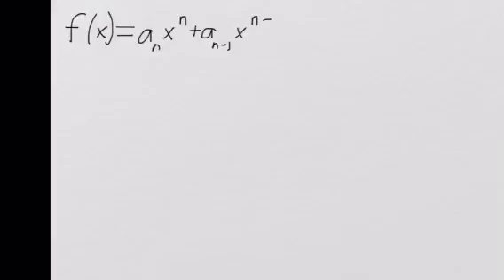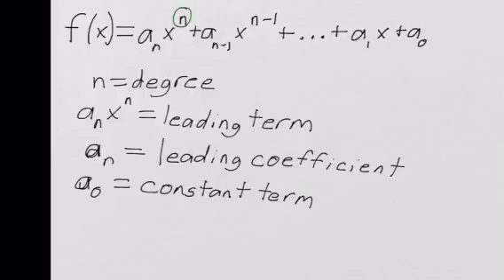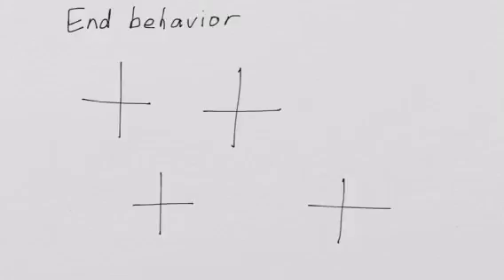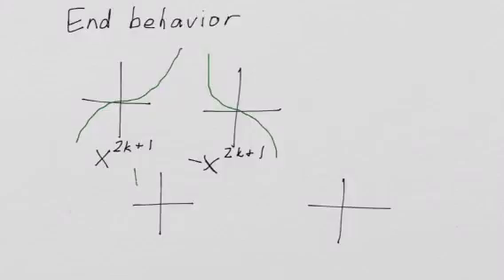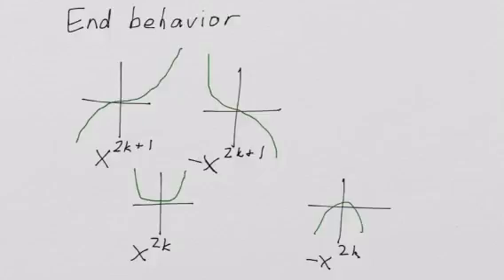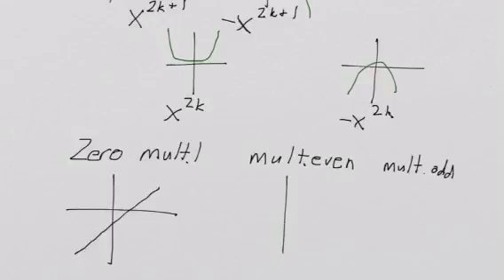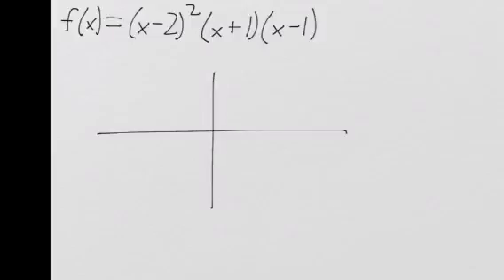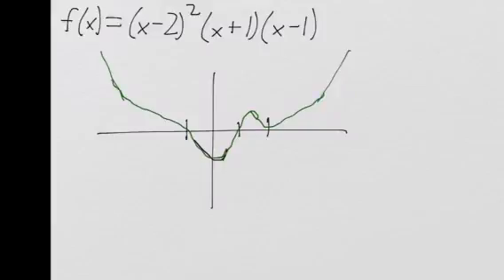College Algebra (Spring 2017) Lesson 5: Graphs of Polynomials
For MTH 107, Spring 2017, Central Michigan University, from sections 4.1/4.2